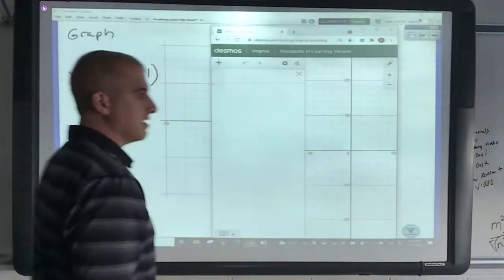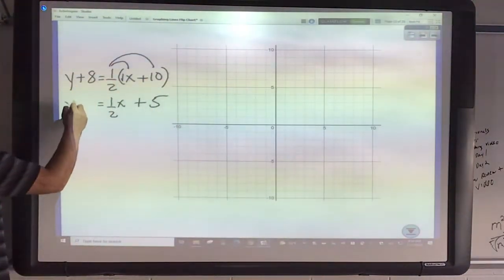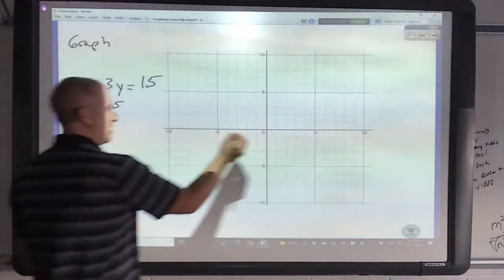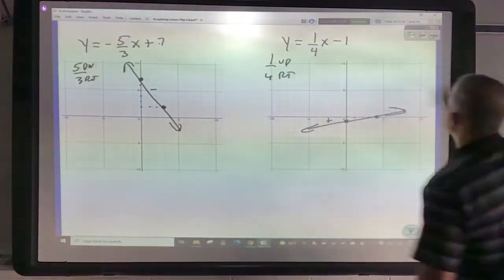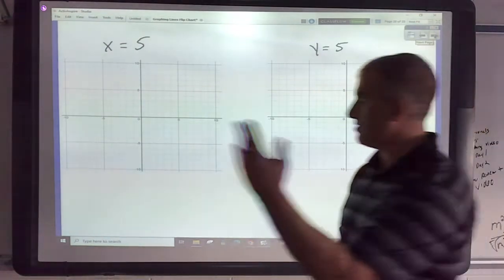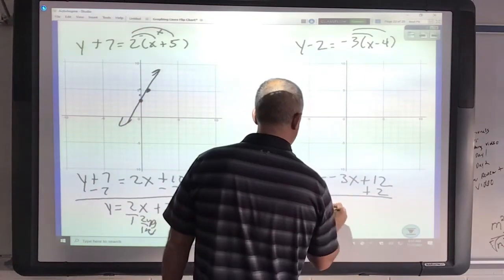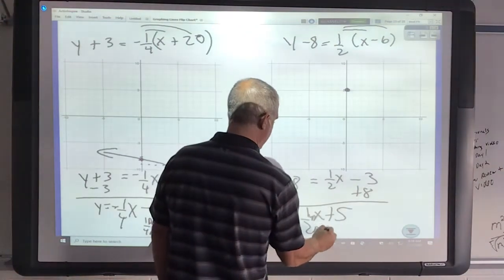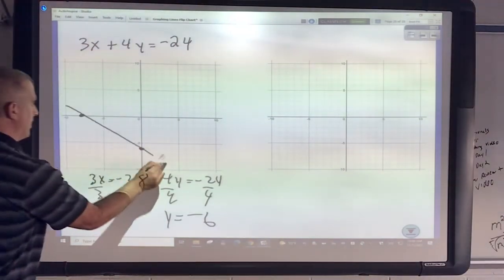Graphing Lines Part 2